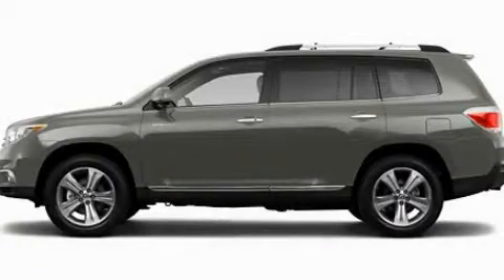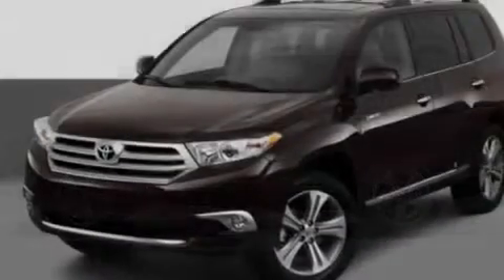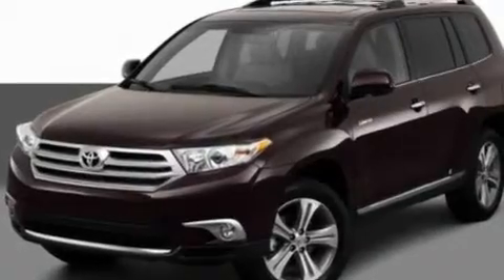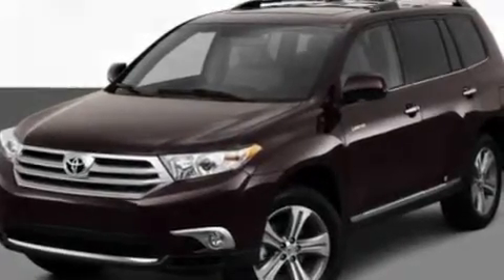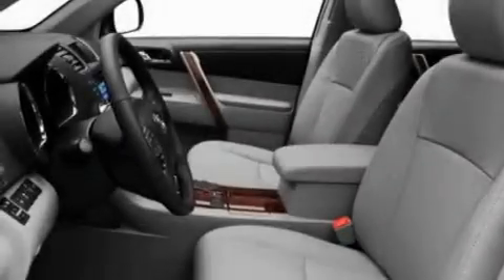2011 Toyota Highlander MI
Year : 2011

 Make : Toyota

 Model : Highlander

 Engine : 3.5L V6

 Trans . : Automatic

 Exterior : Green

 2027 S. Telegraph Road